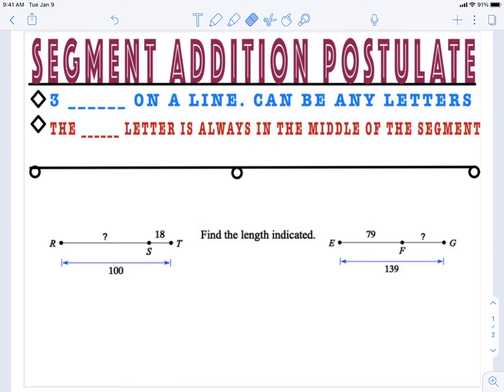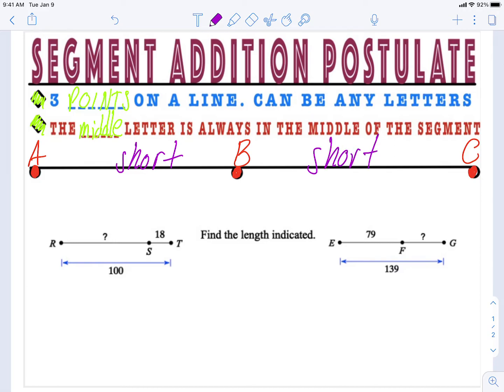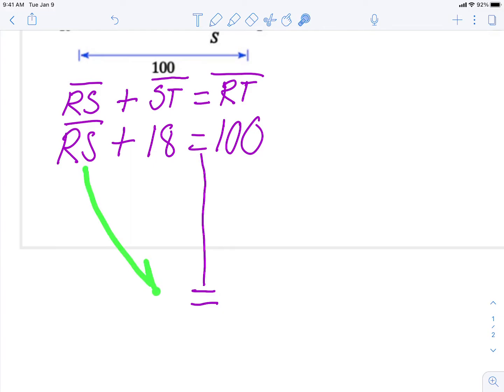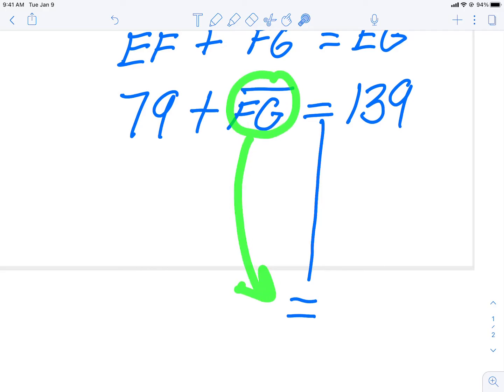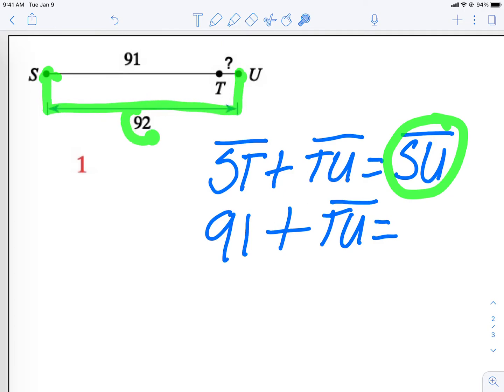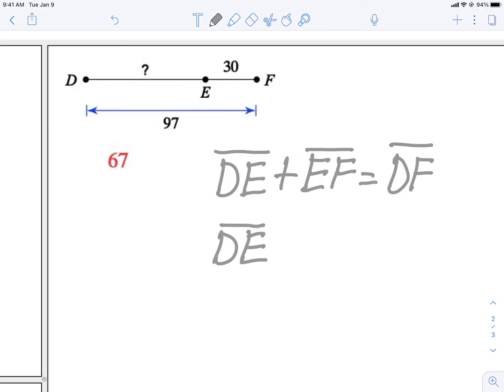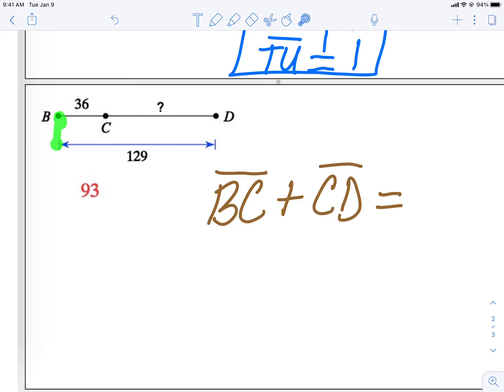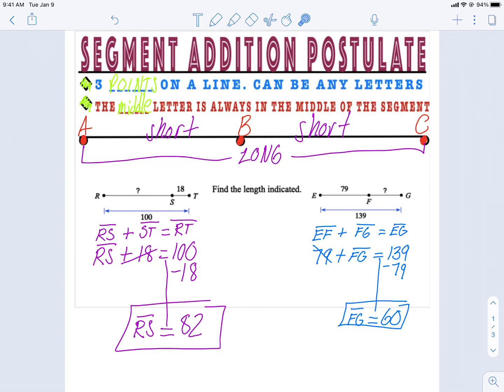Segment Addition Postulate Numeric VIDEO LESSON